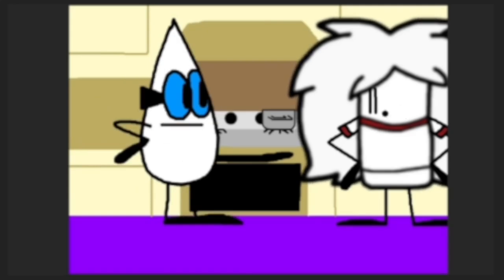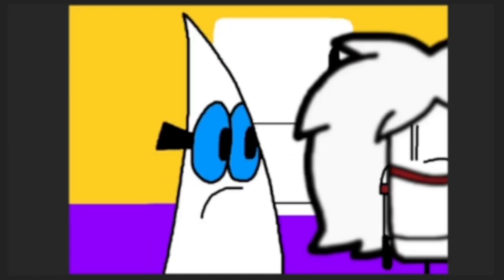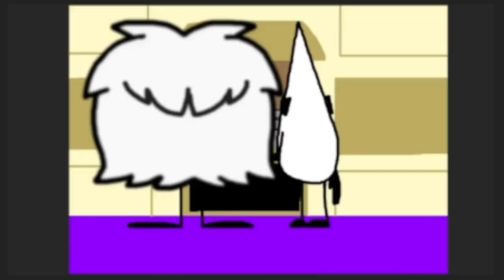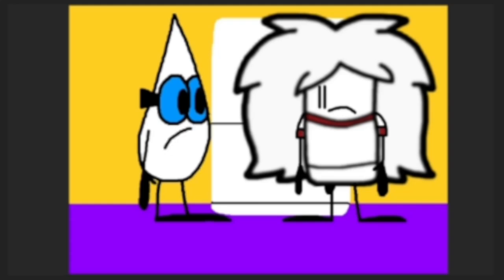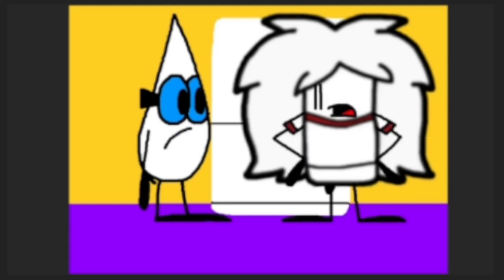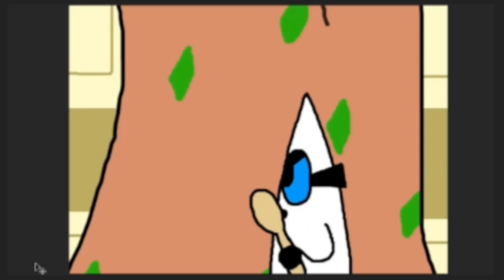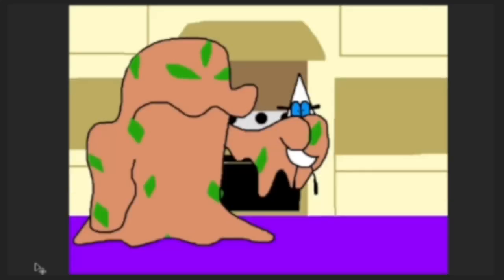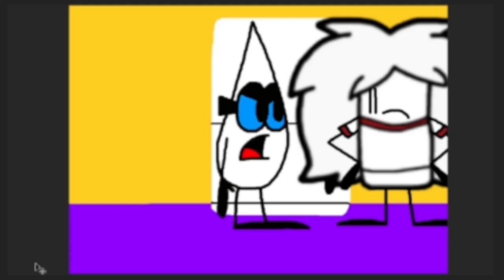The Soup Slopper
Jaiden was making soup, until it became alive. Now with the help of Philip, they both try to turn it back into normal soup in this one messy fight.